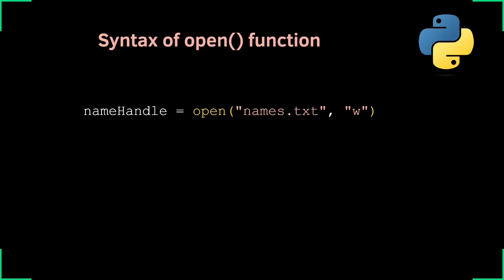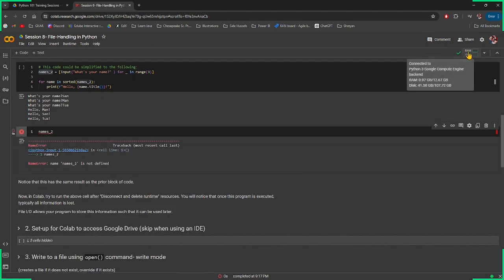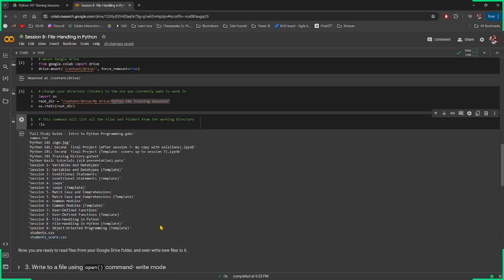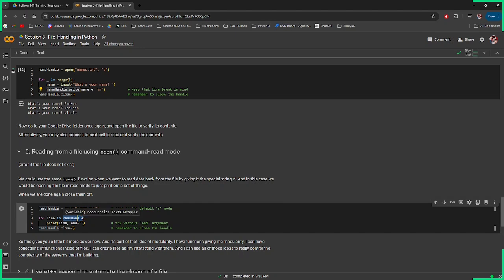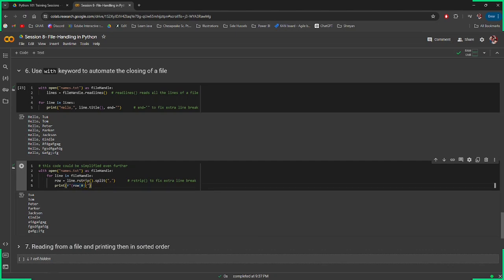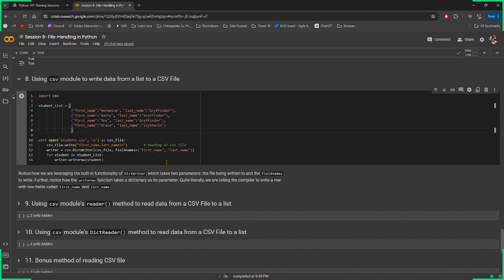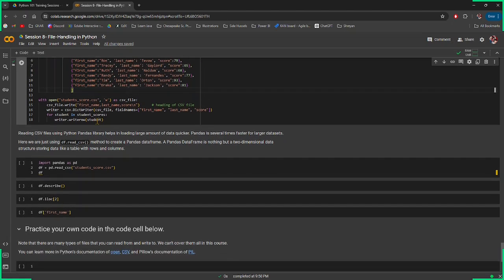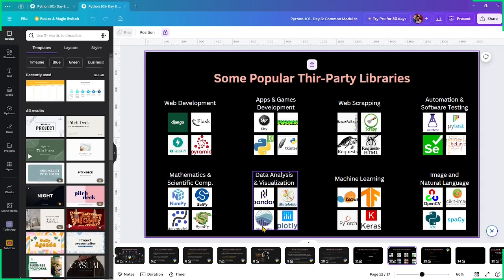Python 101, Session 8: File-Handling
Once the program is ended, all information gathered from the user or generated by the program is lost.

File I/O is the ability of a program to take a file as input or create a file as output. This allows us to save our data for later use.

In this video, you are going to learn about this concept of file handling. By the end of this session, you will realize how this allows us to quickly and easily deal with large data sets required for various projects.